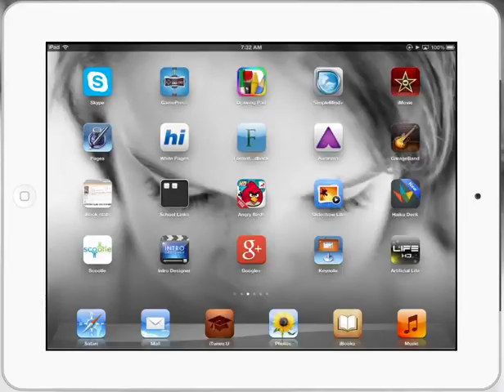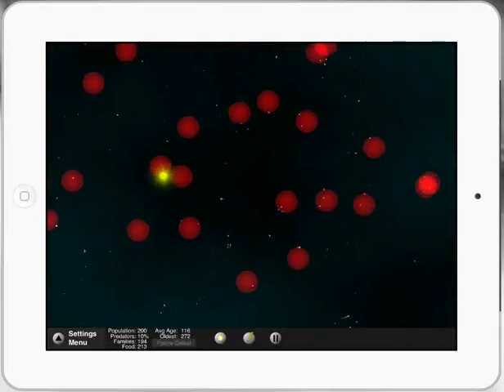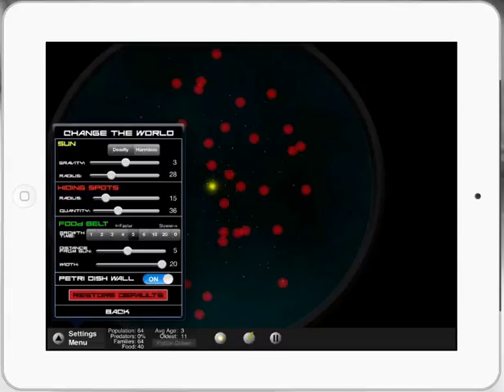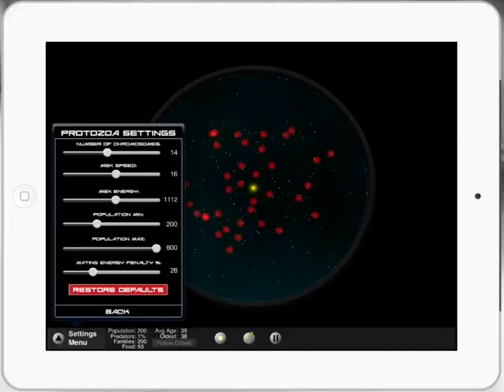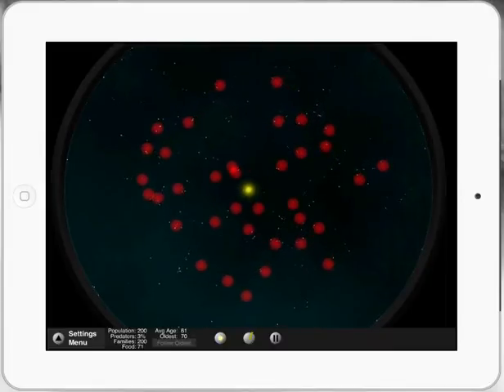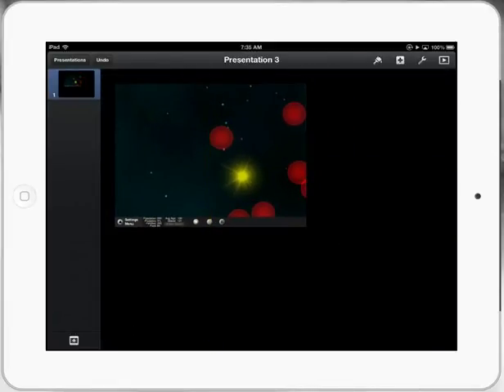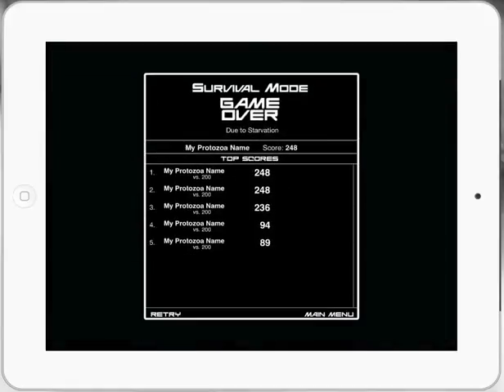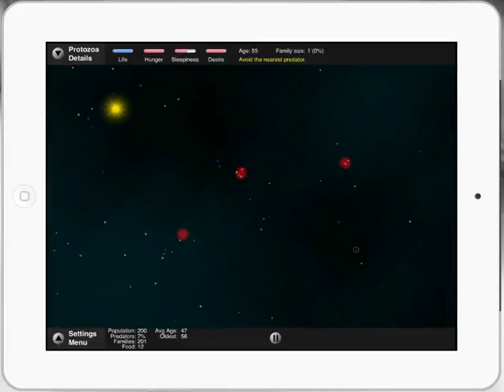Artificial Life App teacher tutorial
Look at using Artificial Life App for iPad in the Science Classroom. Simulations, analysing data and using Keynote App for iPad in the workflow to project a Science Project.